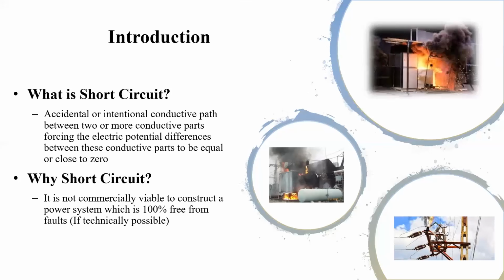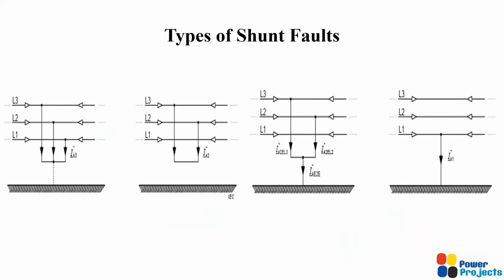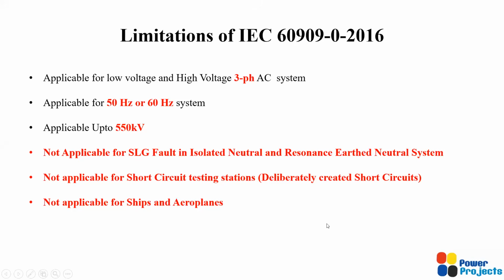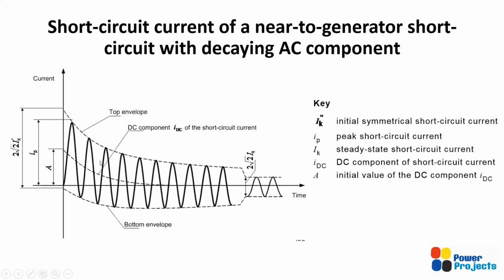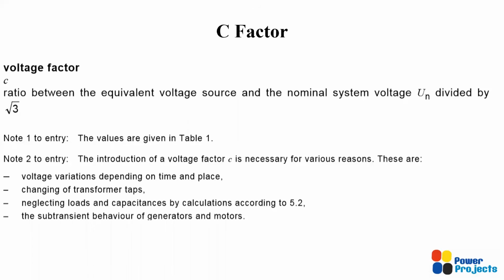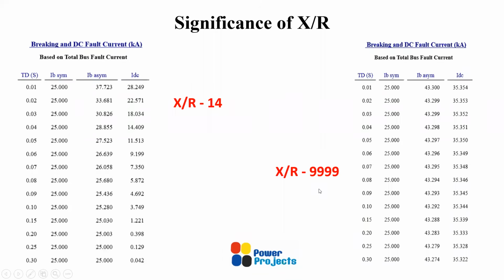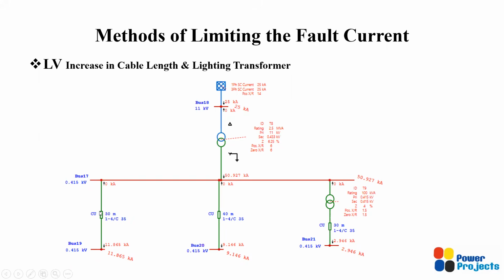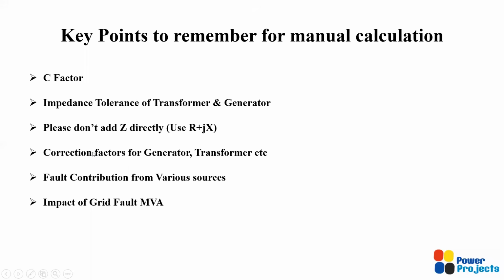The Hidden Secrets of Short Circuit Studies Nobody Knows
What are the hidden secrets of Short Circuit? | Understanding Faults & Their Impact in Power Systems

In this video we will see the hidden secrets of using ETAP for short circuit studies.
Short circuits are a significant concern in power systems. They represent either accidental or intentional conductive paths between two or more conductive parts. A short circuit leads to a drop in voltage, causing excessive current flow, which can damage equipment due to thermal and electrodynamic stresses. Understanding the impact of short circuits is crucial for ensuring the safety and stability of electrical systems. This video will explain short circuits, their impacts, and the need for short circuit studies to protect equipment and personnel from potential hazards.